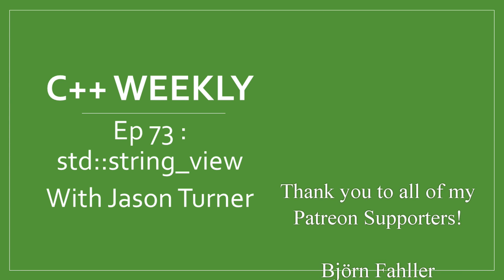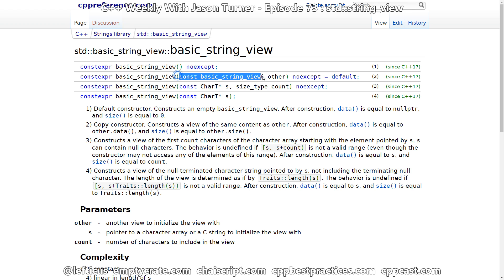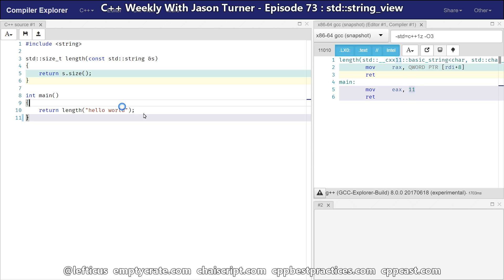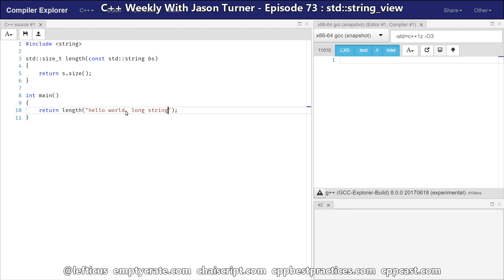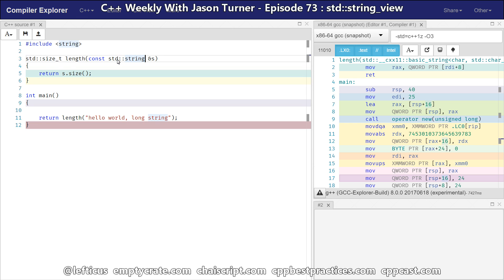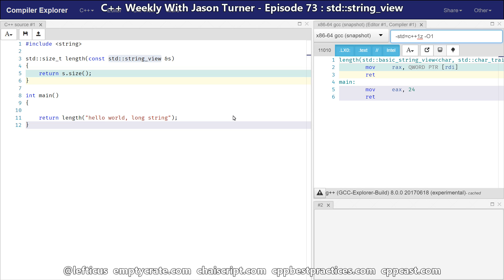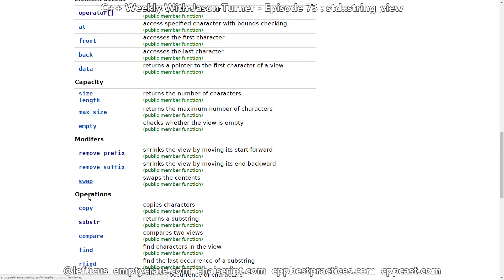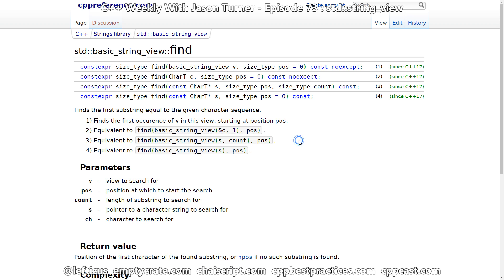C++ Weekly - Ep 73 - std::string_view